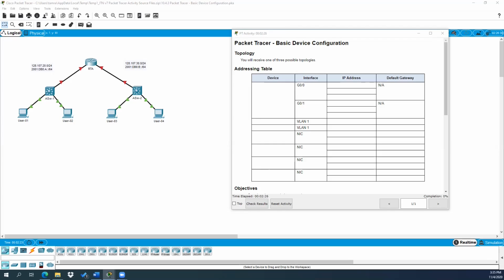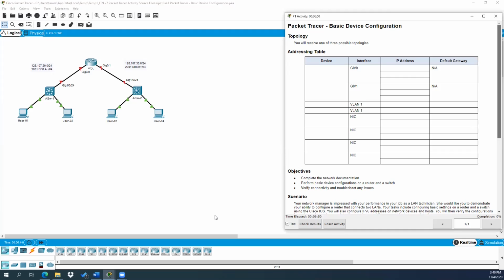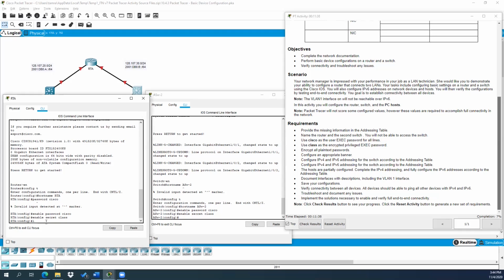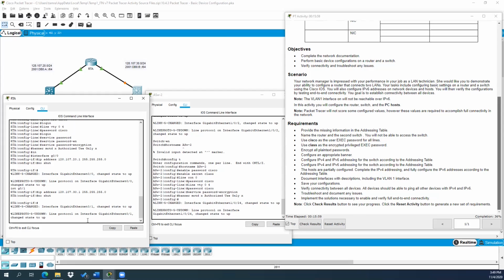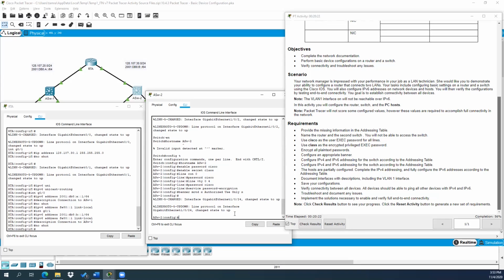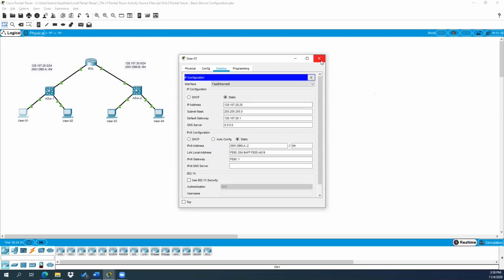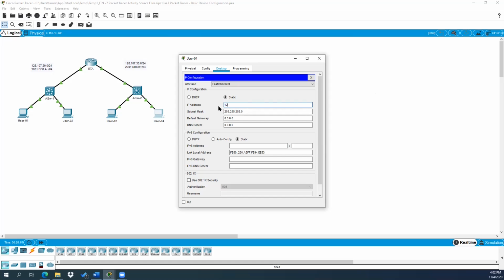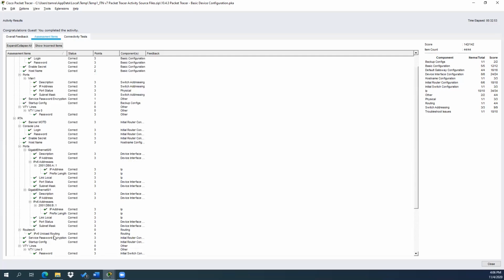CCNA 1 V7 Packet Tracer Lab 10.4.3 Walkthrough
This is a quick walkthrough of CCNA 1 V7 Packet Tracer Lab 10.4.3